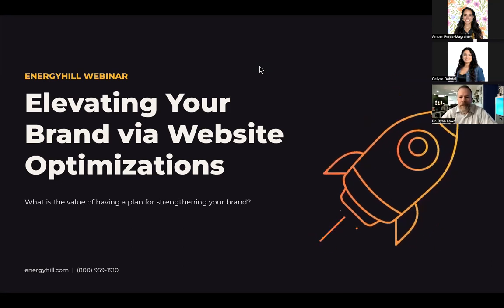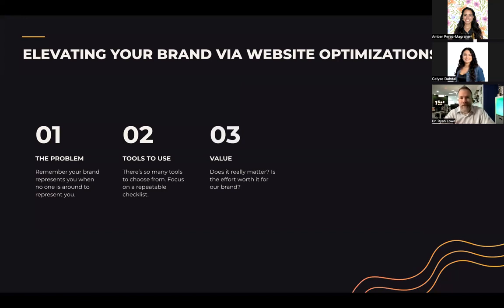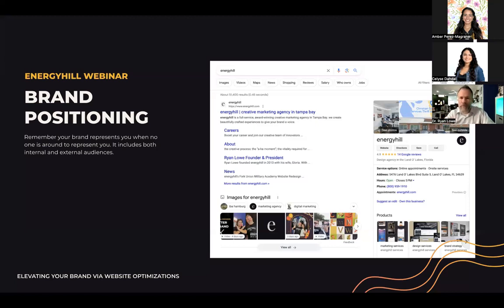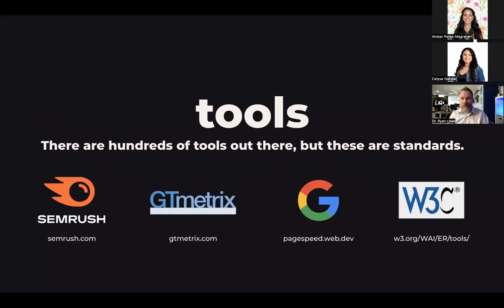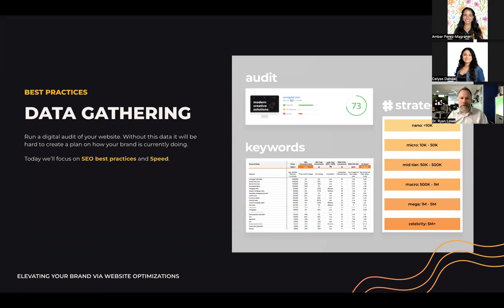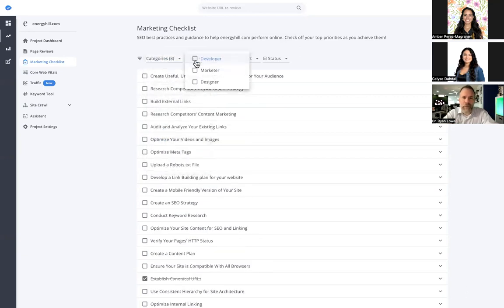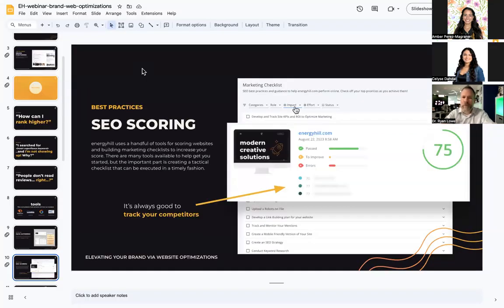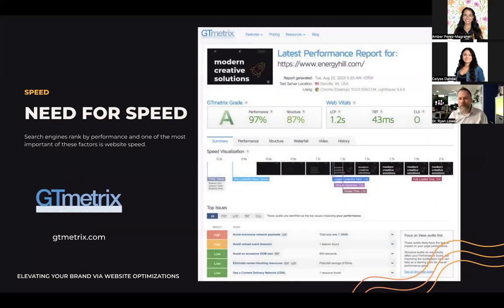Elevating Your Brand via Website Optimization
Join us for an engaging energyhill webinar where Dr. Ryan takes center stage to shed light on the pivotal advantages of crafting a meticulously planned strategy for optimizing your company's website. 💡

In this informative session, Dr. Ryan delves into the core principles that drive online success, with a keen focus on brand positioning, data gathering, SEO scoring, and more! ✨

Give us a follow to stay in the loop of all things marketing 👩‍💻